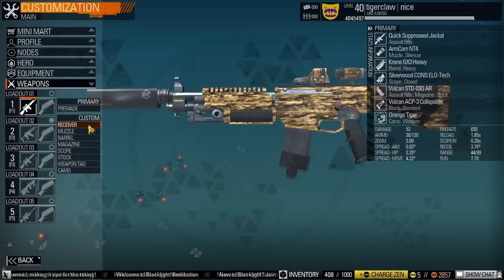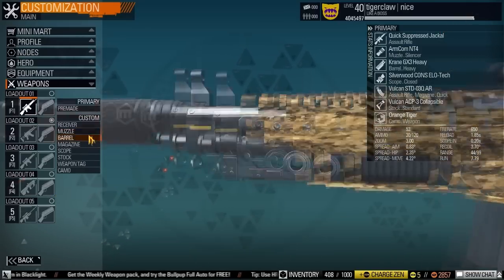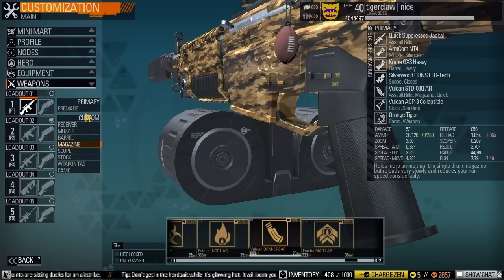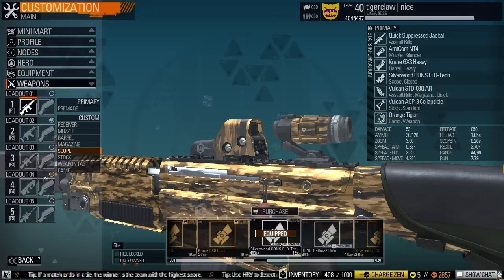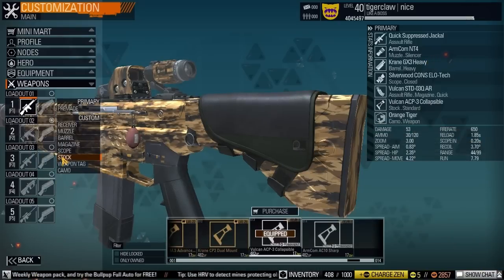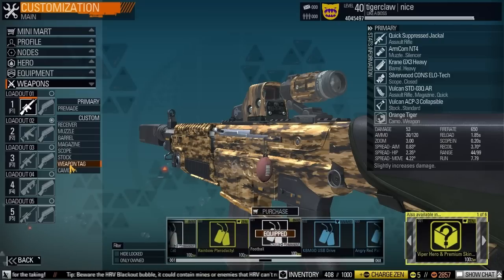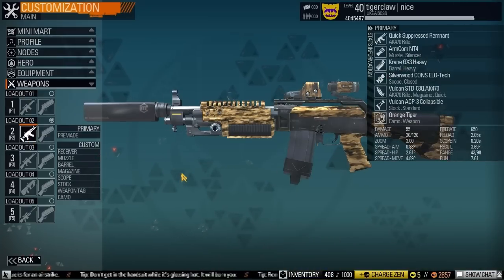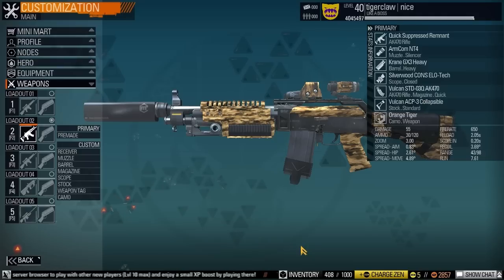Blacklight Retribution: My Assault Rifle and AK 470 Build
Hello everyone. It's tigerclaw once again bringing you a video of my two main weapon at the moment. I use the AR and the AK a lot these days and I found a build that I enjoy a lot. Great accuracy and damage I find personally.
Here's the pieces to make it:
ArmCom NT-4
Krane GX3 Heavy
Quick Magazine
Silverwood CONS ELO-Tech
Vulcan ACP-3 Collapsible
Damage Weapon tag